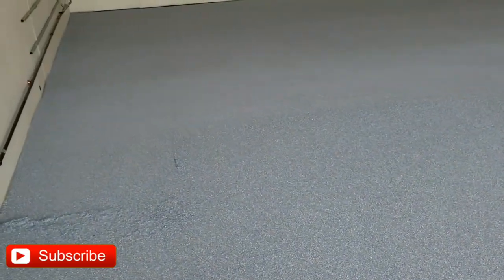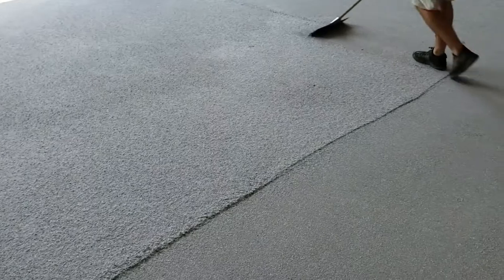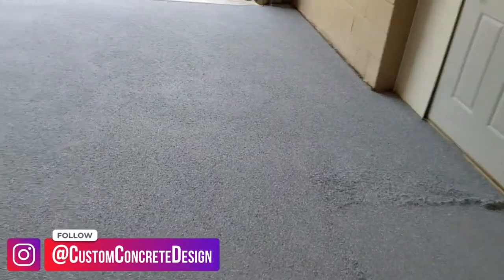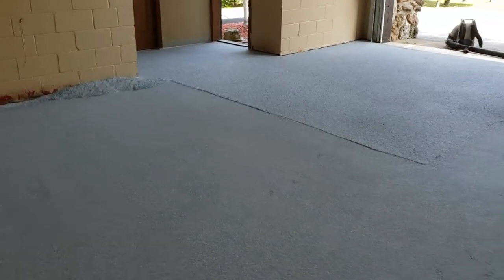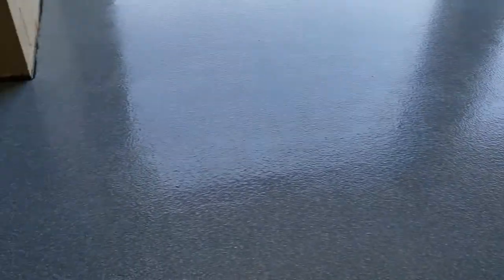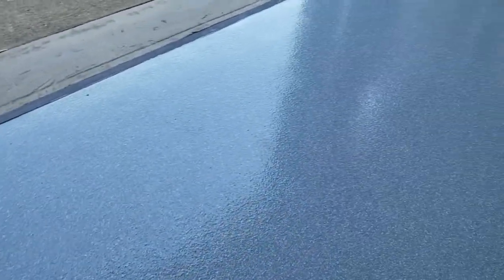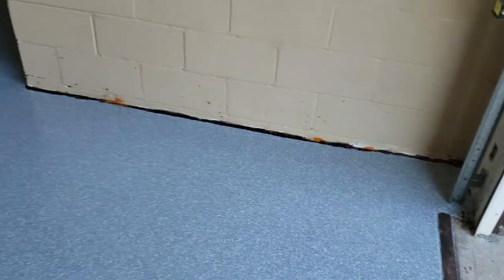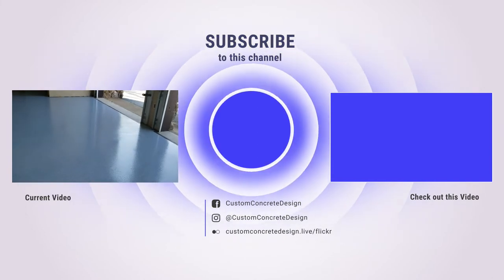Epoxy Chip System on an Old Fire Station Floor 🚒🧑‍🚒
🔥 FREE TOOLS/RESOURCES 🔥

🔥 PAY For TOOLS/RESOURCES 🔥

Custom Concrete Design - Specializing in architectural decorative concrete resurfacing products inside and outside that will enhance the beauty of your existing concrete. Serving Lake of the Ozarks, Osage Beach, Sunrise Beach, Versailles, Glenview, Gravois Mills, Jefferson City, Camdenton, Eldon, and surrounding areas in Central Missouri.

🔥 Popular and Unique Floors 🔥